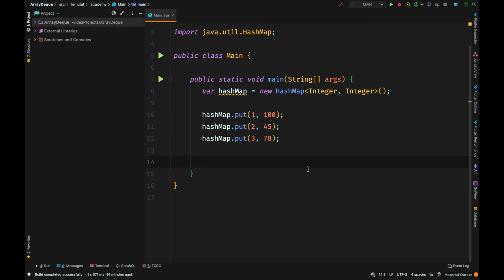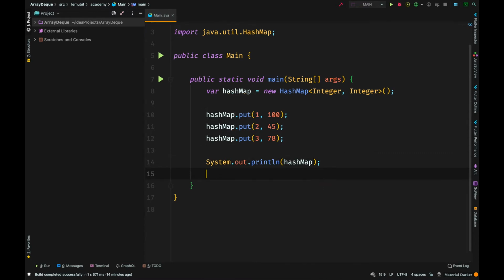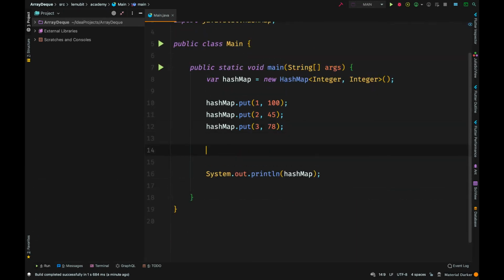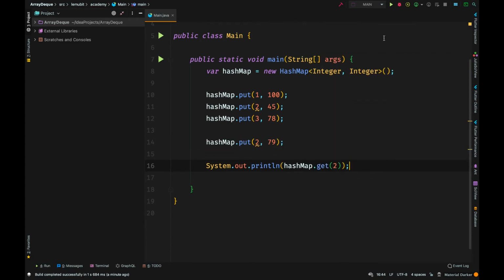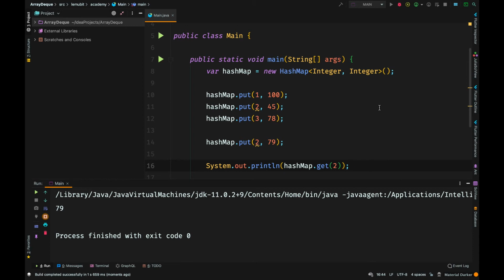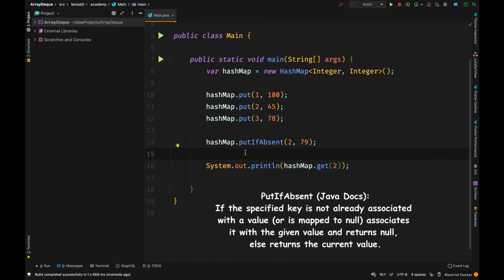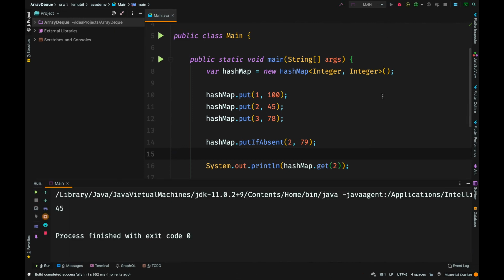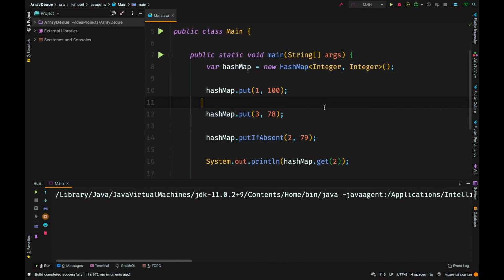#3 Java HashMaps PutIfAbsent - HashMap PutIfAbsent method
Learn about the Java HashMap putIfAbsent method.
Java Docs:
PutIfAbsent: If the specified key is not already associated with a value (or is mapped to null) associates it with the given value and returns null, else returns the current value.

Learn how to use Java HashMaps which is part of the data structures in the Java Collections framework. With HashMaps we can store key and value pairs. We access the elements using their corresponding Keys. It is the Hash table based implementation of the Map interface.

You will learn how Java hashmaps work, how to iterate through a hashmap and various hashmap methods to work with key-value pairs.

We will look at HashMap methods such as get(), put(), containsKey(), putifabsent(), getordefault(), keyset(), remove and replace(), compute() and other HashMap methods.